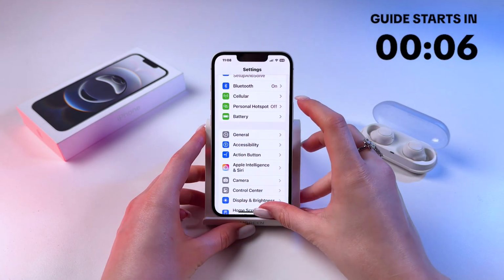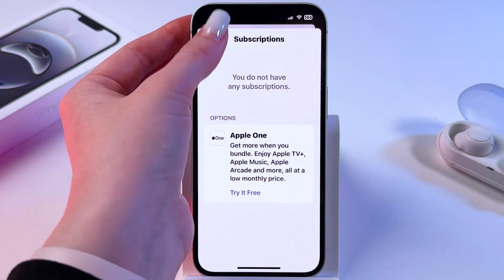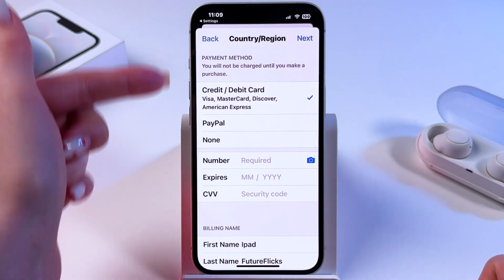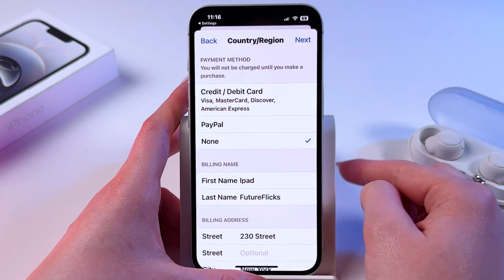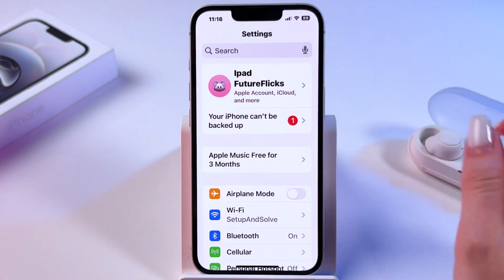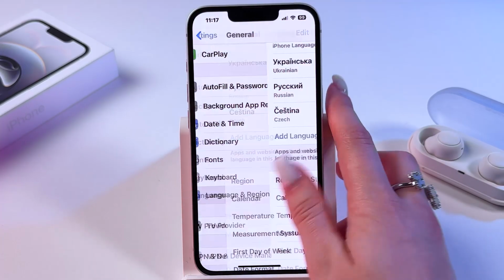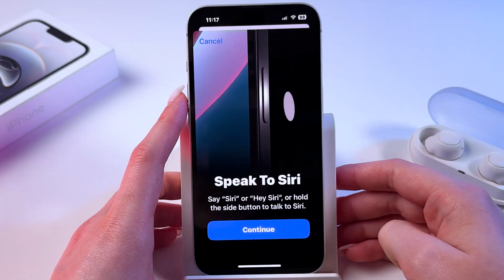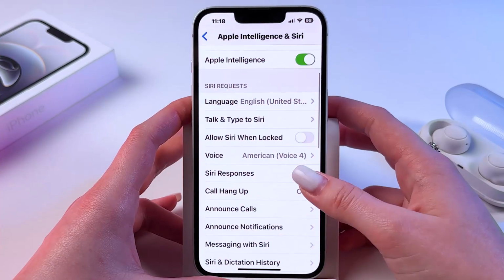Unlock Apple Intelligence on iPhone 16e in Europe for Free - Step-by-Step Guide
Ever wondered how to unlock the full potential of your iPhone 16e while in Europe without spending a dime? I've cracked the code and I'm thrilled to share every step with you! Transform your user experience by changing your region settings to access Apple Intelligence for free. Dive into this video as I guide you through changing your Apple ID country to the United States, inserting a mock U.S. address, adjusting your iPhone's language and region settings, setting up Siri in English, and ultimately activating Apple Intelligence.

This video also covers the following topics:
Unlock Apple Intelligence on Your iPhone 16e in Europe — No Cost
Free Apple Intelligence Activation on iPhone 16e for European Users
How European Users Can Activate Apple Intelligence on iPhone 16e for Free